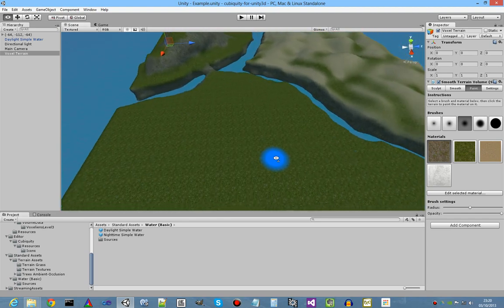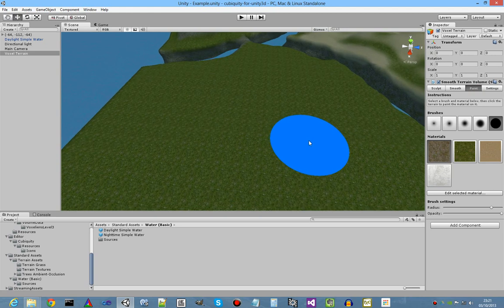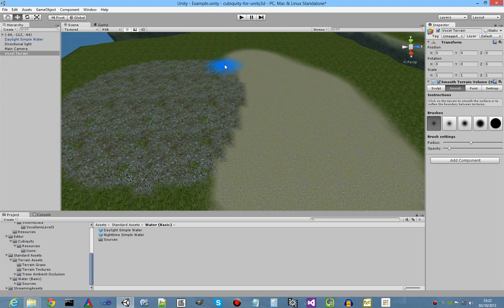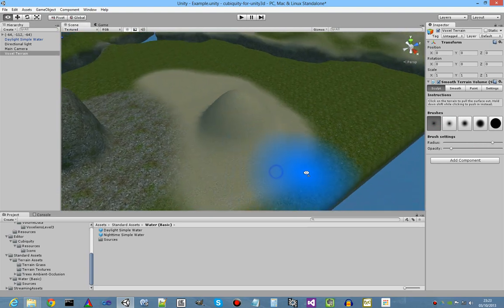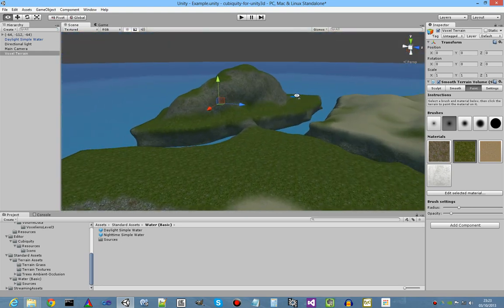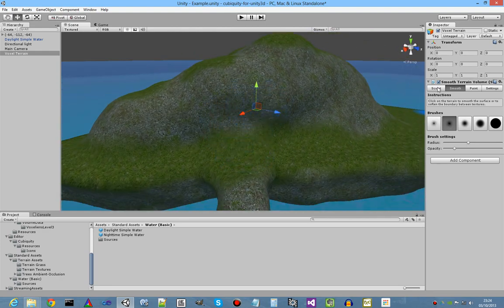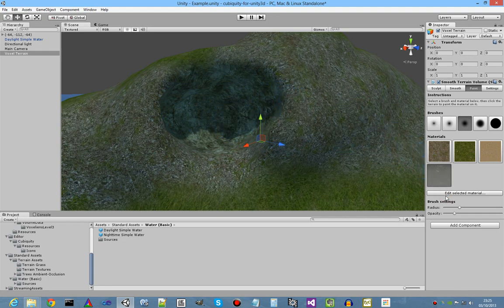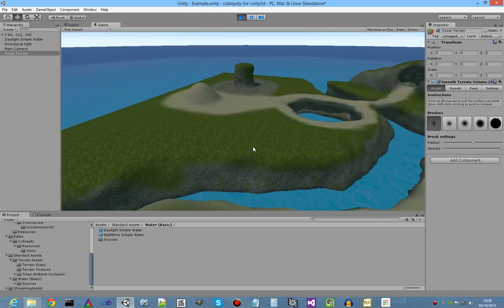Scultping and texturing with Cubiquity for Unity3D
Cubiquity for Unity3D is an advanced voxel terrain system which, unlike conventional heightmapped terrain, allows the creation of interesting structures such as caves, arches and overhangs. It also allows terrain modification to be performed during gameplay, enabling effects such as real-time destruction.

In this video we demonstrate how different textures are painted onto the terrain, as well as briefly showing some terrain sculpting operations. The interface should be intuitive and easy to use for anyone who has worked with terrains in Unity in the past.

The system will hopefully be available in the asset store soon.

There's also a lot of information in out threads on the unity forum: